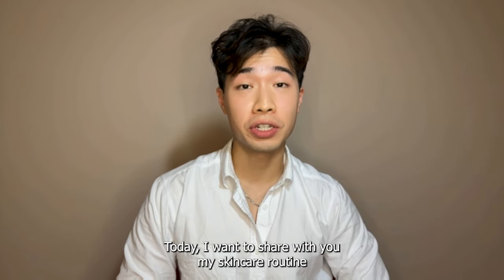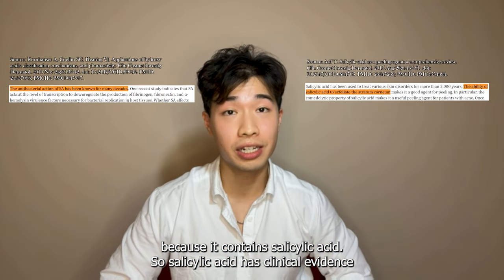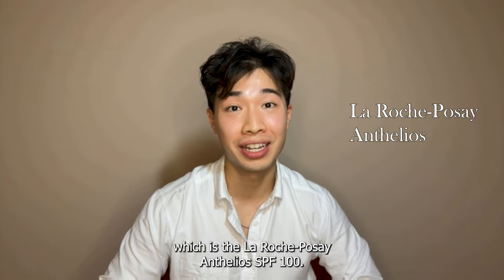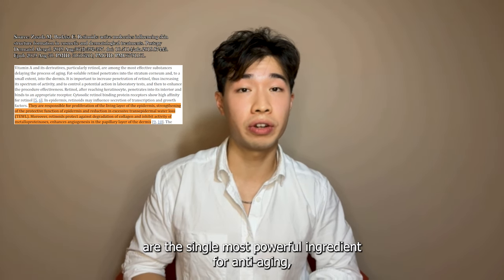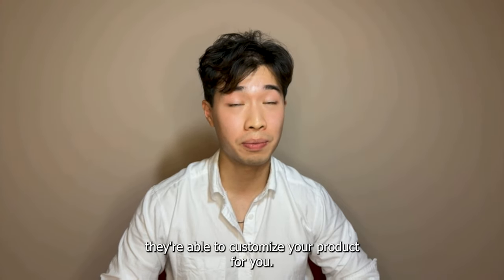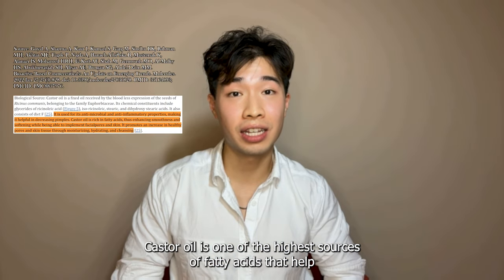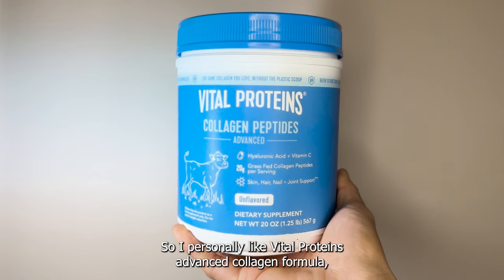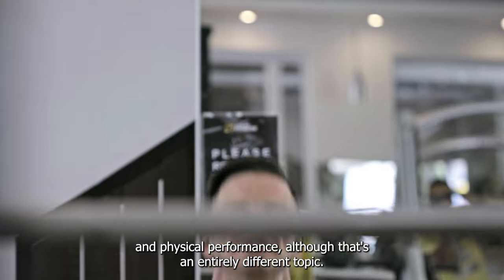The ULTIMATE SCIENTIFIC Skincare Routine for Men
Transform Your Appearance: The Ultimate Scientific Skincare Routine for Men to Look the Best

It's time to address the most important factor in your looks: your face. In this video, I share the secrets to my ultimate scientific skincare routine designed specifically for men. I delve into the most effective skincare products backed by scientific research to help you achieve your best look, improve your aesthetics, and boost your confidence. Transform your appearance and look the best with this comprehensive skincare routine tailored for men!

⏲️ Timestamps ⏲️
00:00 - Intro
00:32 - Routine Overview
00:50 - AM Routine
02:37 - PM Routine
04:33 - Recommendation 1
05:40 - Recommendation 2
06:15 - Recommendation 3
07:41 - Recommendation 4
09:20 - Conclusion

Products mentioned in the video:
🧴 La Roche-Posay Effaclar Medicated Gel Facial Cleanser
🧴 Cetaphil Face Wash, Hydrating Gentle Skin Cleanser
🧴 CeraVe AM Facial Moisturizing Lotion
🧴 CeraVe PM Facial Moisturizing Lotion
🧴 La Roche-Posay Anthelios Melt-in Milk
🧴 La Roche-Posay Effaclar Adapalene Gel
🧴 Castor Oil
🧴 Naturium Vitamin C Complex Face Serum
🧴 Vital Proteins Advanced Collagen Peptides

Men's self-improvement: from fitness and style to finance and health

My channel is dedicated to delivering comprehensive content on men's fitness, stylish wardrobe tips, savvy financial advice, and overall health and wellness strategies. Each video is crafted to guide you through your self-improvement journey, offering practical life advice, motivational insights, and actionable steps. Whether you're looking to enhance your physical fitness, elevate your fashion sense, manage your finances more effectively, or seek general life wisdom, this channel here is your go-to resource. Let's embark on this journey together, shaping a better, more fulfilled version of ourselves.